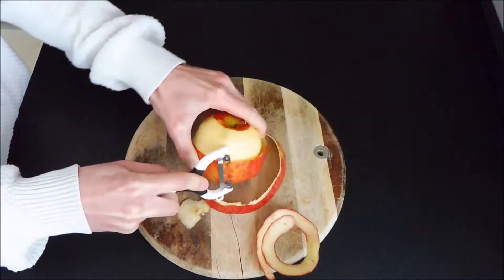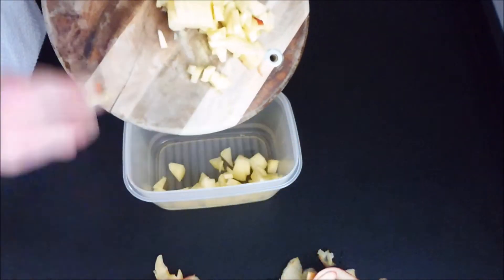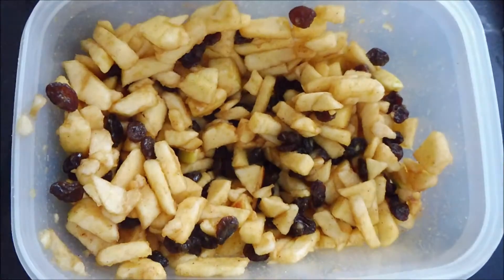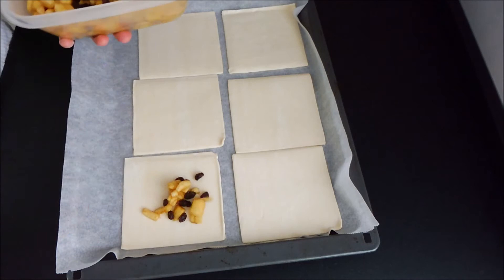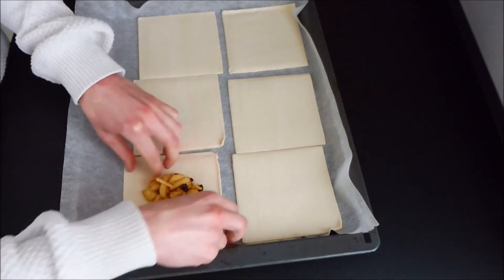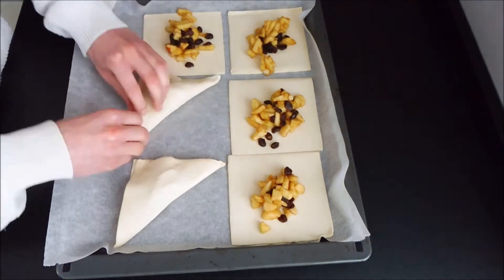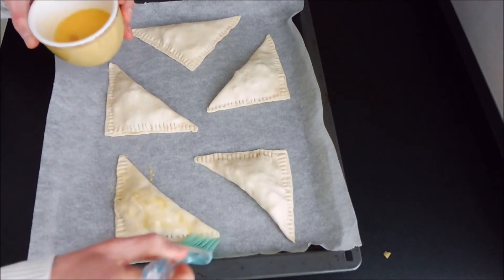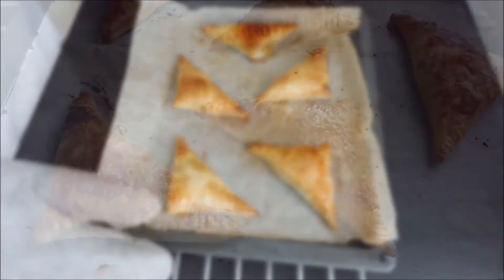Apple Hand Pies recipe (Dutch Appelflappen) - HOW TO MAKE Apple Hand Pies - JorDinner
Welcome to JorDinner! today we're making Apple Hand Pies! Or how we call them in The Netherlands : Appelflappen!

I post all pictures on my instagram account so give me a follow there if you want to see them!

Ingredients:

Apples                                                                | 3 large or 4 small
Puff Pastry                                                        | 1 package of 10 pieces
Light Brown Sugar                                           |  2 teaspoons for filling and 1 for decorating on top
Raisins                                                               | 50 grams (1/3 cup)
Egg                                                                     | 1, beaten for glazing

Baking time and temperature :

15 minutes on 210 degrees celcius or 410 degrees fahrenheit

Leave a like or comment if you liked this recipe and let me know how yours turned out!